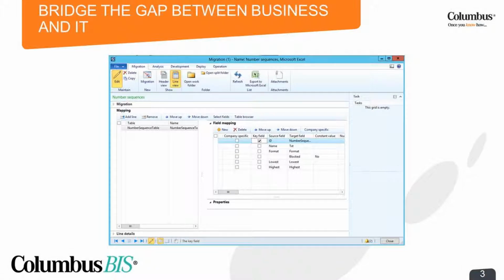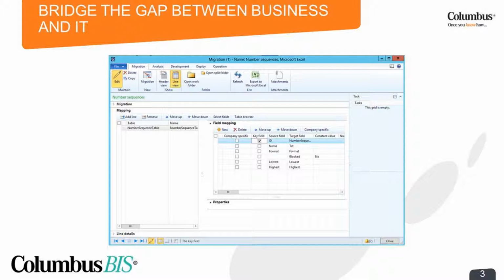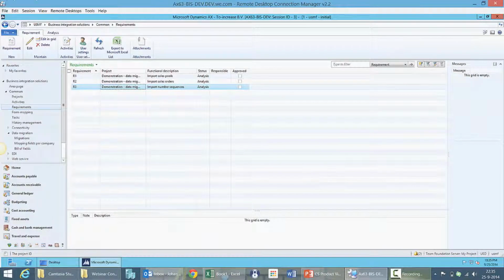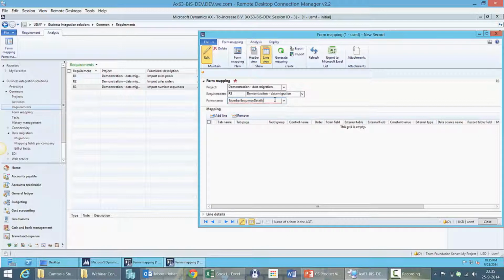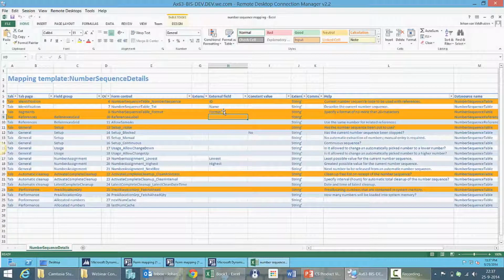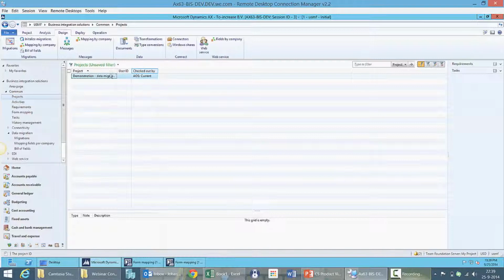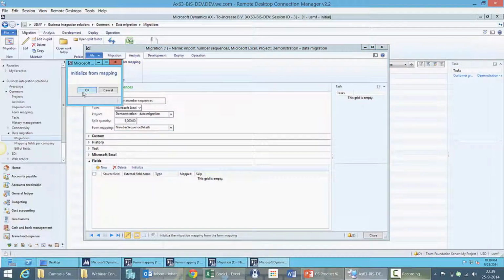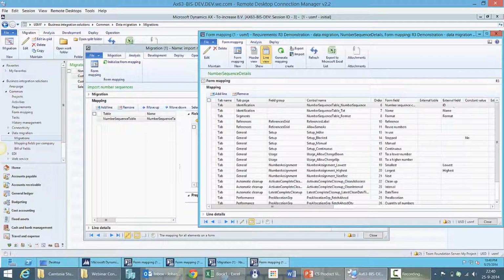Columbus Data Migration Studio Demonstration Part 1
Migrating data into Microsoft Dynamics AX is an important and under estimated part of an implementation project. The challenge is to minimize migration time and costs, and at the same time ensure reliable migration and high-quality data. As part of the Business Integrations Solutions suite, Columbus Data Migration Studio enables streamlined, cost-effective migrations that leverage the familiar Microsoft Dynamics AX role-tailored user interface and minimize learning with built-in tutorials. By bringing together technologies in an agile and scalable way, Data Migration Studio can help you to unleash the potential of your existing infrastructure and enable organizations to efficiently migrate large amounts of data, at significantly lower costs than competitor offerings.